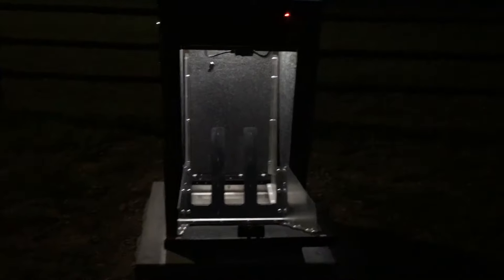MB Sentinel Parcels Safes might be the brightest parcel boxes ever!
This Box Sentinel is ON DUTY in Stephenville Tx. At MB Sentinel we offer a variety of applicatiions to meet your home delivery needs whether your curbside or country side we have a top qualtiy solution that will change the way you experiece home delivery.